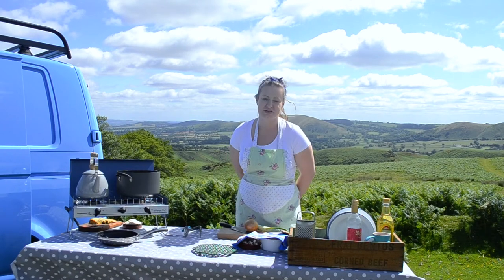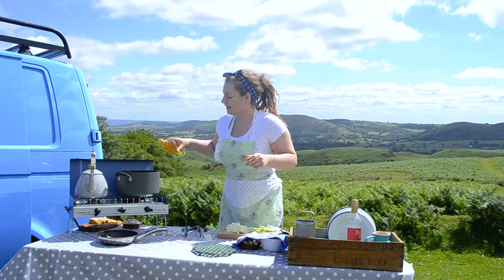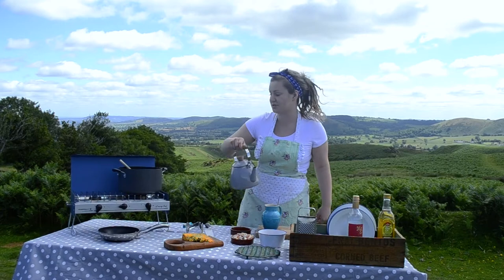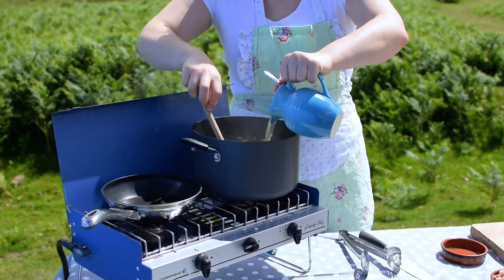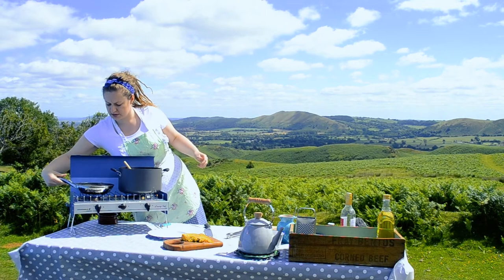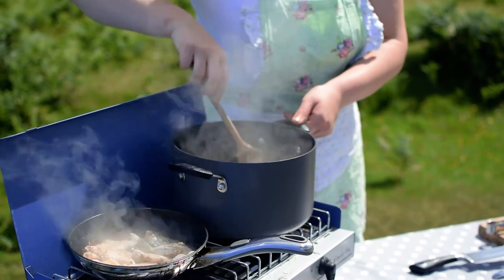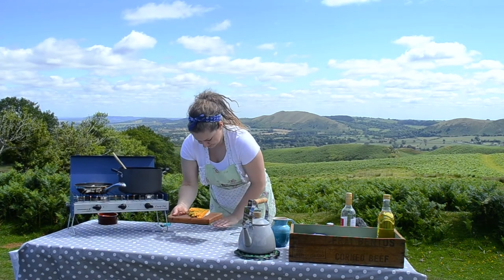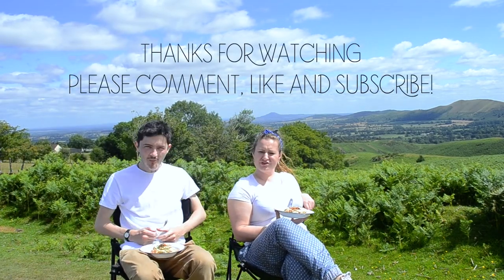Vanlife Recipe: Chicken, Bacon & Shropshire Blue Cheese Risotto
Chef Meg is on a mission to show you what is possible with standard camping equipment & simple, fresh ingredients.

1 Diced Onion
1/2 Leek
1 Litre Chicken Stock
1 Garlic Clove
200g Aborio Rice
2 Small Chicken Breasts
200G Smoked Bacon Lardons
Knob of Butter
Salt & Pepper
Chopped Fresh Parsley
100G Shropshire Blue
1 Lemon
Olive Oil
Small Glass of White Wine